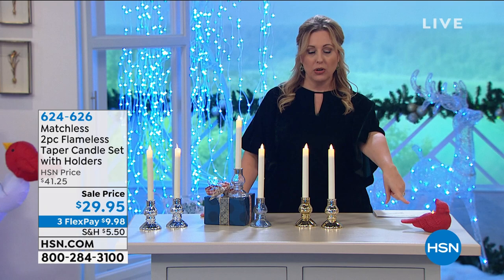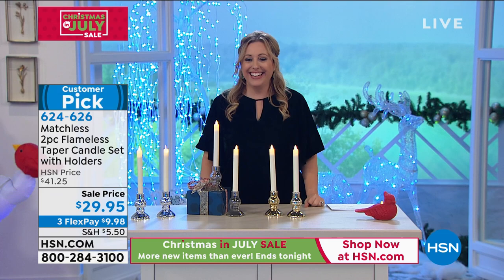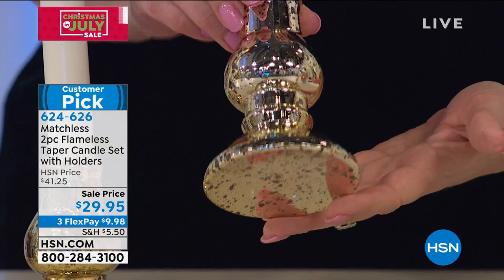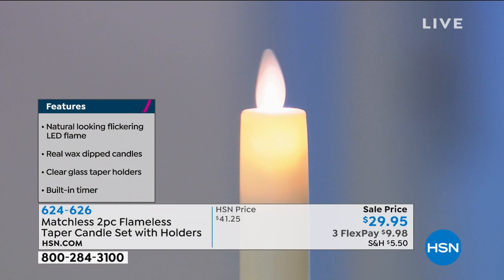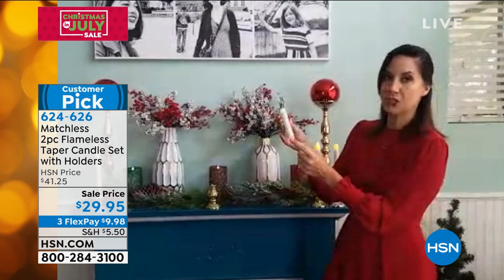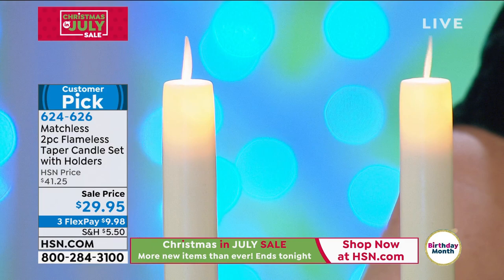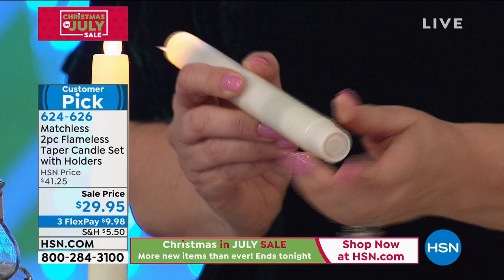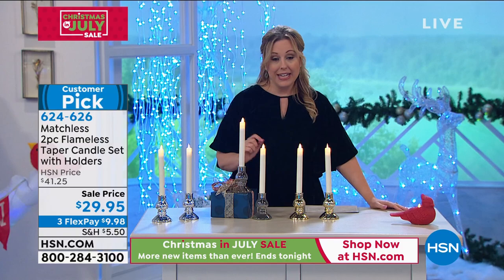Matchless 2piece Flameless Taper Candle Set with Holders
When you sit down to your holiday dinners, amaze yourself, your family and friends with these beautiful moving flame LED candles. Modeled after traditional wickburning thin tapers, they are flameless taper candles made with a real wax finish. Patented technology moves the flame with a firelike flicker so you can place them on your tables or window sills without the fear of fire or wax mess associated with traditional wick burning tapers. They're perfect for your home decor or as a thoughtful gift.

    2 Ivory LED flameless taper candles
    2 Clear glass taper candle holders
    Instructions